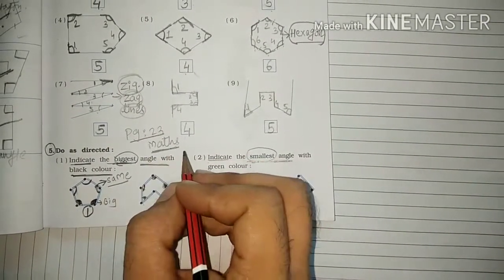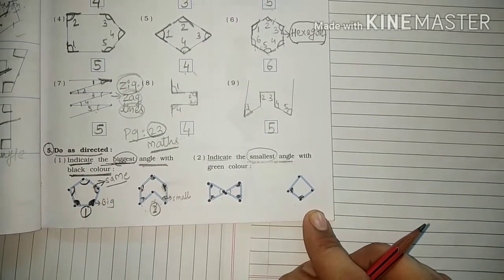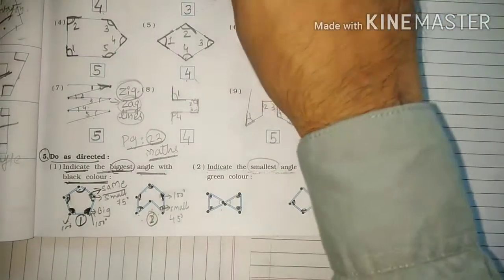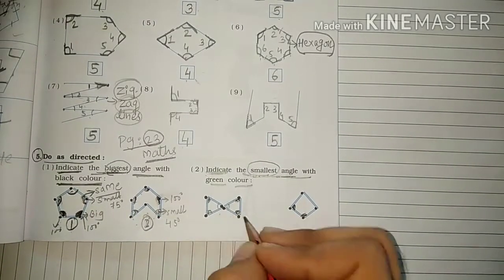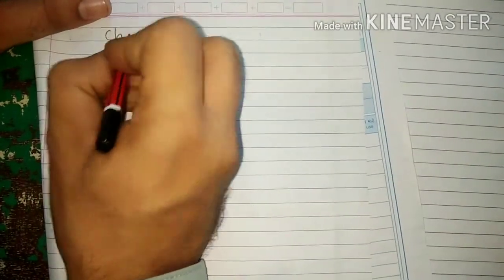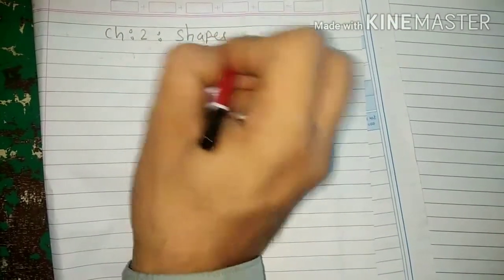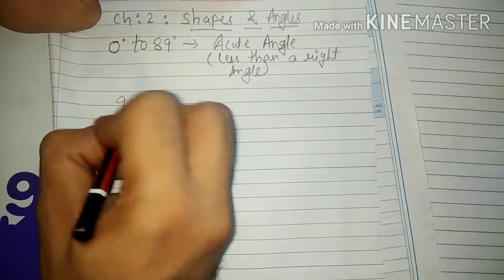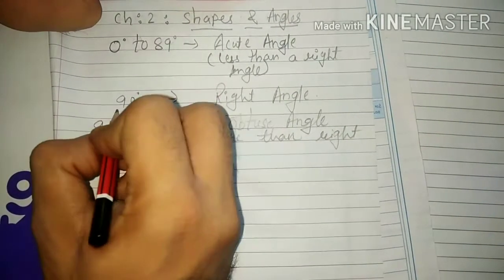Maths page-23,24 Q.5 Do as directed